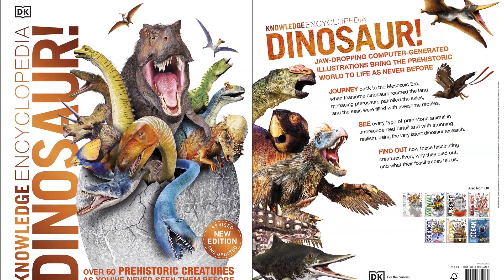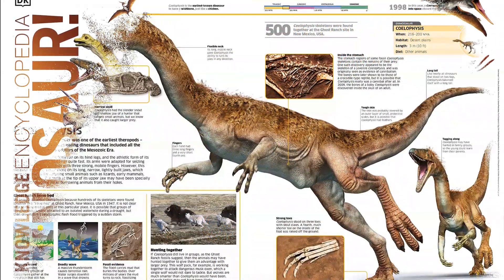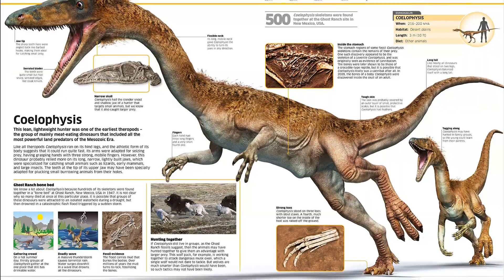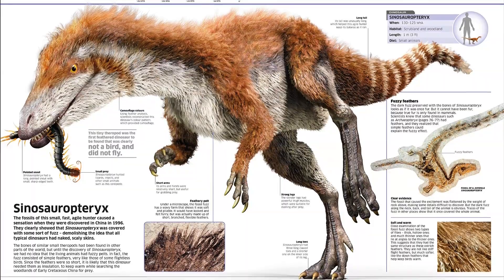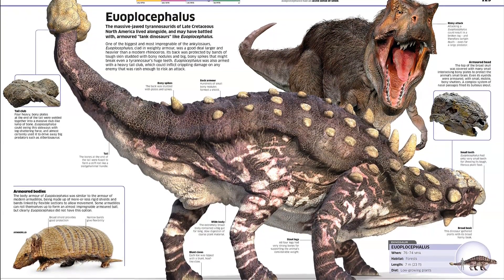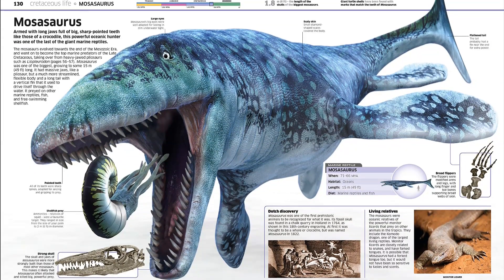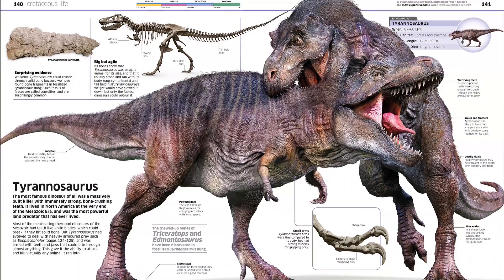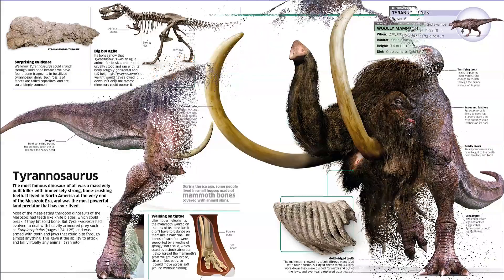Knowledge Encyclopedia Dinosaur!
Knowledge Encyclopedia Dinosaur!: Over 60 Prehistoric Creatures as You've Never Seen Them Before

Journey back in time to explore the prehistoric world like you’ve never known before with this children's encyclopedia perfect for young dinosaur lovers.

Forming part of a fantastic series of kid's educational books, this bold and brilliant dinosaur book for kids uses ground-breaking CGI imagery to reveal the prehistoric world as you've never seen it before. Informative, diverse in subject matter, easy-to-read and brimming with beautiful graphics, young dino lovers can explore the incredibly detailed cross-sections and cutaways that reveal the inner workings of all things dinosaur-related!

This charming children’s encyclopedia opens the prehistoric world in new ways, with:

- Packed with facts, charts, and timelines that cover a vast range of topics.
- Encompassing a visual approach with illustrations, photographs and extremely detailed 3D images
- Crystal clear text distills the key information.
- DK's encyclopedias are fact-checked by subject experts to offer accuracy beyond online sources of information.

This fully-updated edition of Knowledge Encyclopedia Dinosaur! is the perfect encyclopedia for children aged 9-12, ideal for inquisitive minds, covering over 60 prehistoric creatures, from the age of dinosaurs to the Ice Age. Jam-packed with fun facts about your favorite dinosaurs and lesser-known species, such as the Velociraptor having three large killer claws on eat foot to hunt down prey, and the long-necked diplodocus stretching the length of three school buses, this dinosaur encyclopedia is a must-have volume for children.

Explore, Discover And Learn!

DK's Knowledge Encyclopedia Dinosaur! uncovers the marvels of our world in unprecedented detail and with stunning realism. Encompassing engaging facts about over 60 species of dinosaurs, including a closer look at dinosaur diversity, fossilization, and the new era of dinosaurs. With this incredible encyclopedia, you can spend quality time exploring the dynamic world of dinosaurs with your children, accompanied by impressive visuals to engage their senses. A must-have volume for curious kids with a thirst for knowledge, this enthralling encyclopedia is structured in such a way that your child can read a bit at a time, and feel comfortable to pause and ask questions. Doubling up as the perfect gift for young readers, who are always asking questions about the prehistoric world.

At DK, we believe in the power of discovery.

This thrilling kid’s encyclopedia is part of the Knowledge Encyclopedia educational series. Celebrate your child’s curiosity as they complete the collection and discover diverse facts about the world around them. Dive into the deep blue with Knowledge Encyclopedia Ocean! And hone your knowledge on how the human body works with Knowledge Encyclopedia Human Body! Whatever topic takes their fancy, there’s an encyclopedia for everyone!